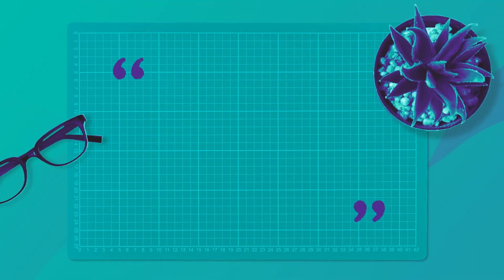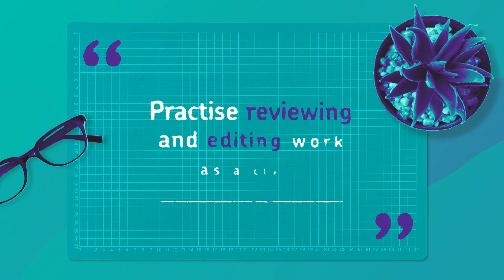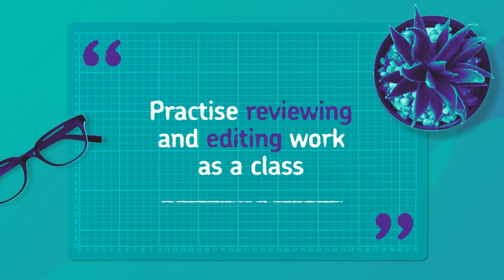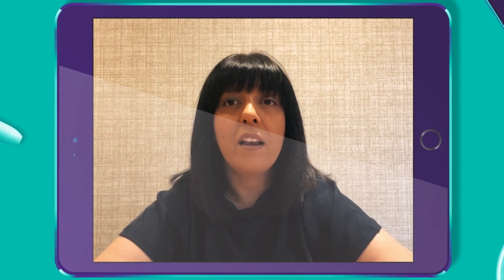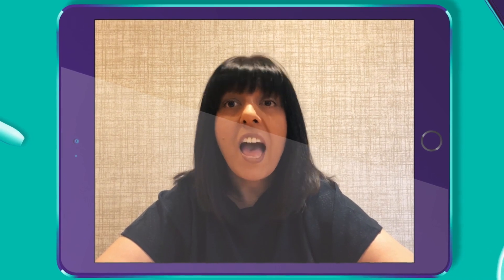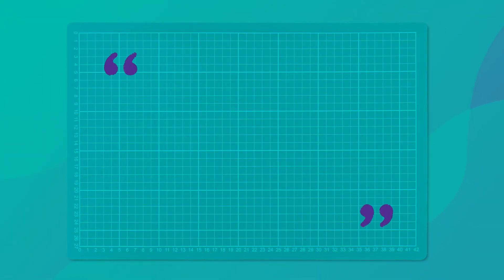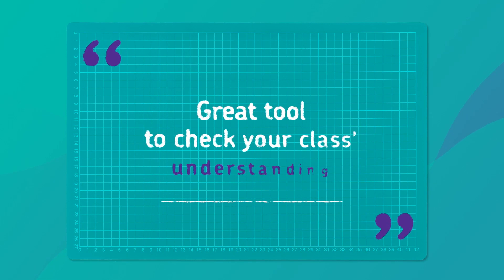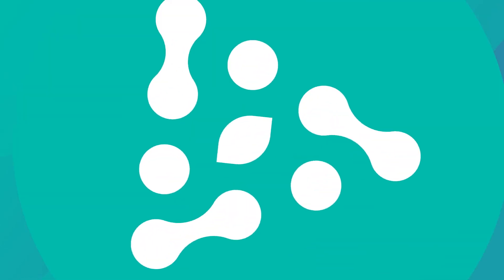Exam prep ideas: Pop, stop, spot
This exam prep teaching technique is a simple way to illustrate an example response, give instant verbal feedback and identify any gaps in students’ knowledge or misconceptions of the task. Students get to practise reviewing and editing as a class, before applying the skill to their own work.